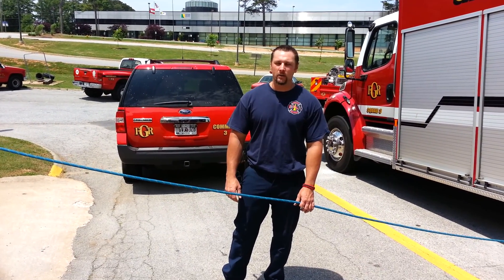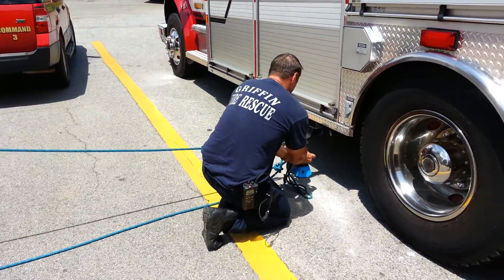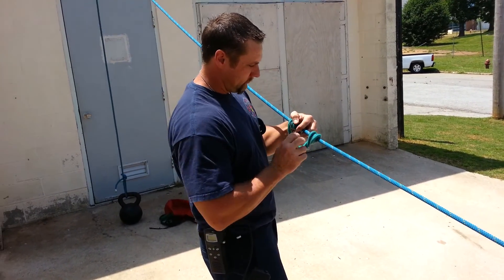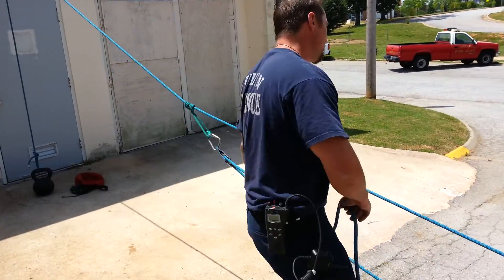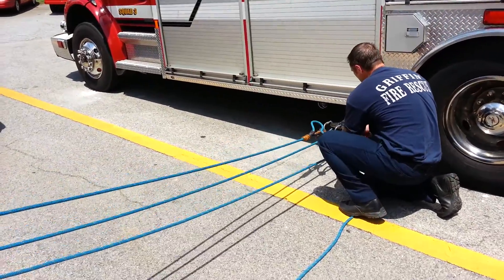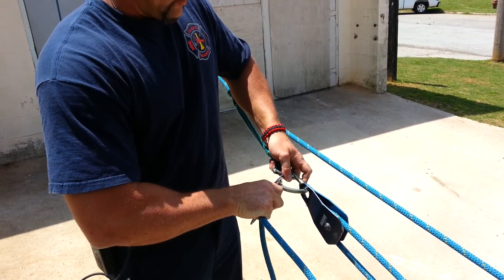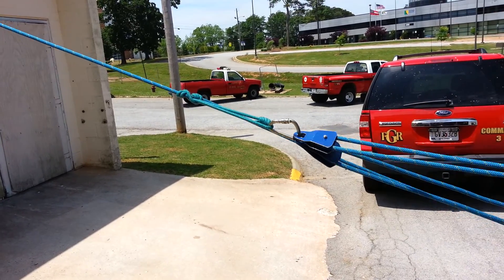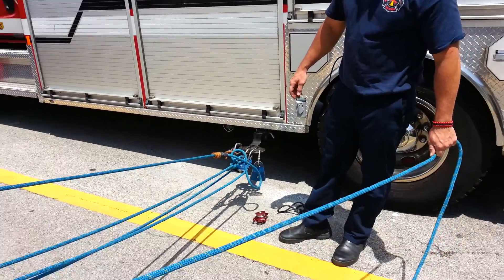2:1 to 4:1 pulley conversion system npq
This is a checkoff for NPQ rope rescue tec.  If you see any thing that needs corrected please comment.  Also gloves should always be used during operation, however not needed for the setup.